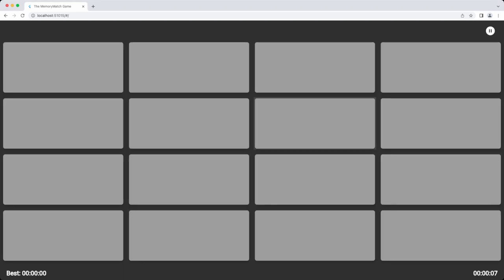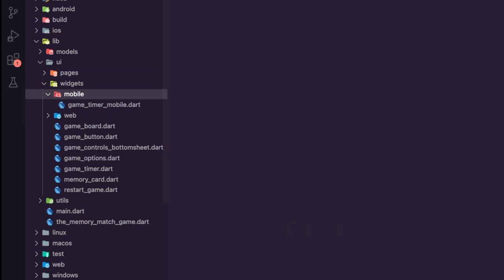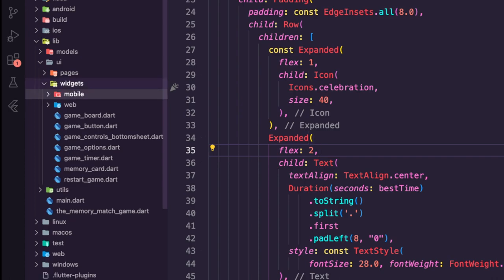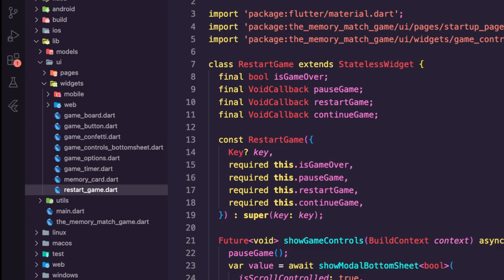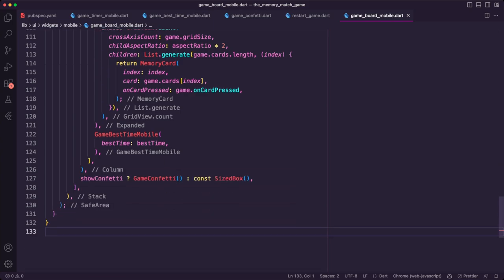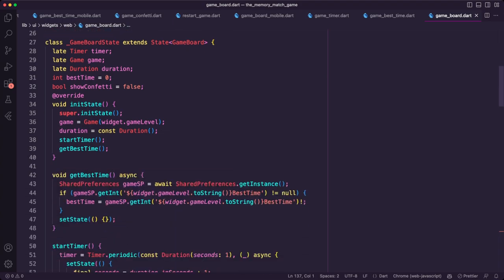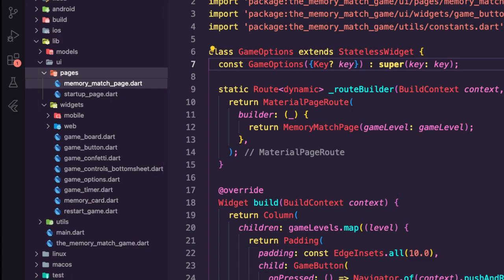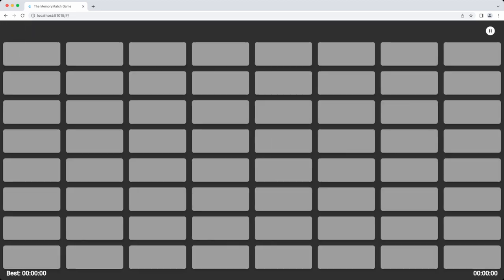Part 04 Memory Match Game Using Flutter | Tracking Best Time and Adding Confetti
Hello and welcome back to our Flutter Memory Match Game series!

In today's video, we're going to show you how to update our game code to track the player's best time for each level using the shared_preferences package.

We'll also add some extra fun to the game by displaying confetti to celebrate when the player achieves a new best time, using the confetti package. So if you're ready to take your Memory Match Game to the next level, let's dive in!